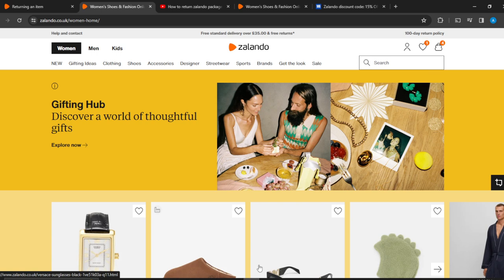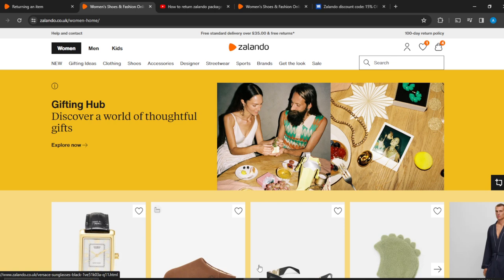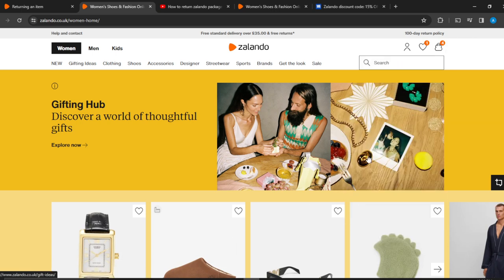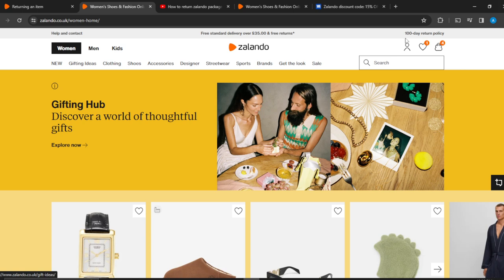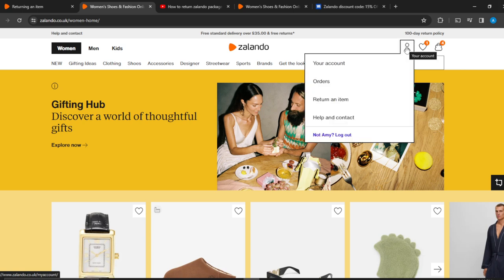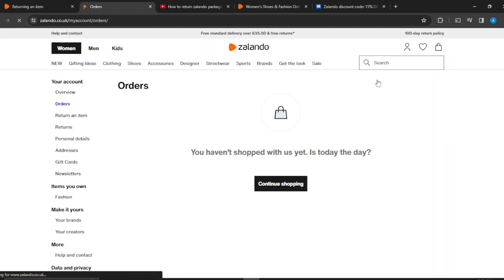How To Check Orders On Zalando (Quick Tutorial)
Today we talk about How To Check Orders On Zalando, so stay until the end of the video to see the full explanation.